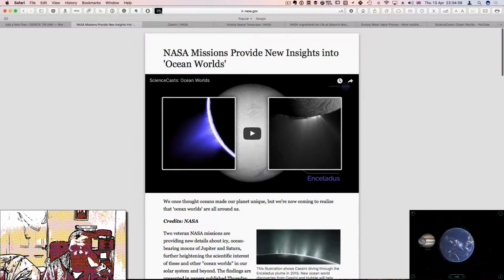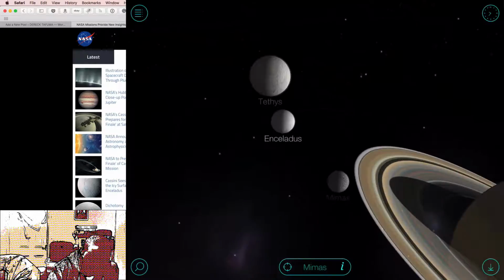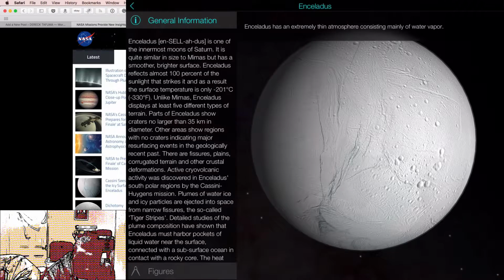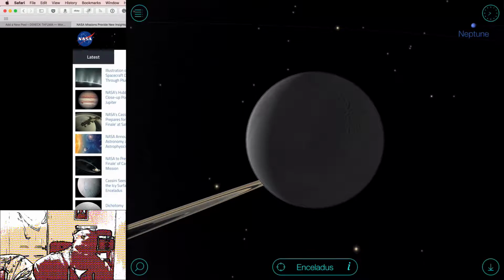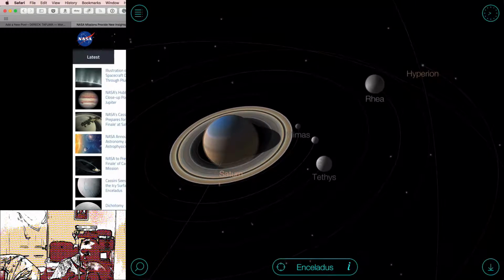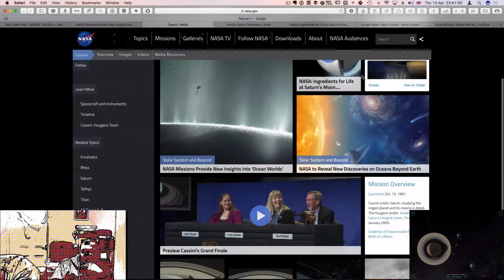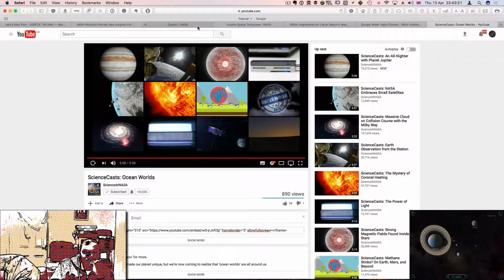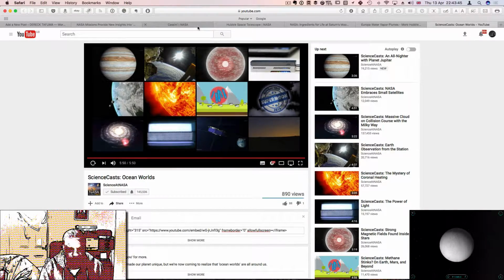IS THERE LIFE ON ENCELADUS?